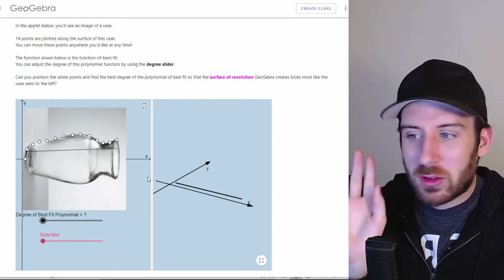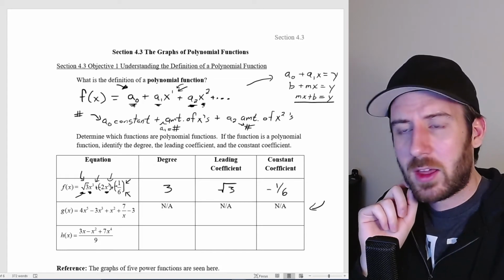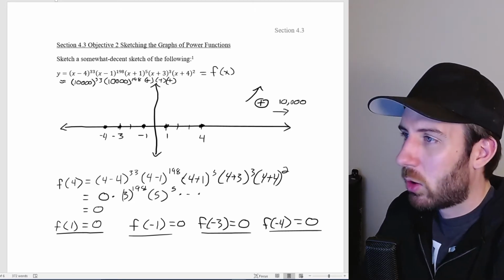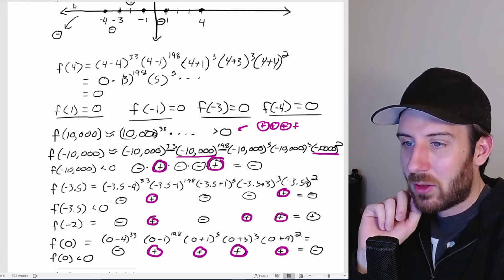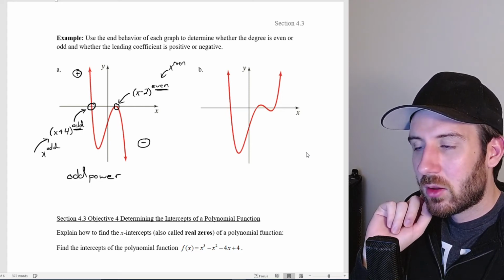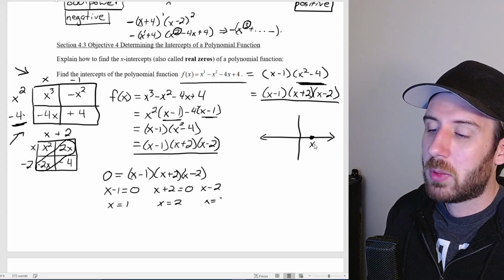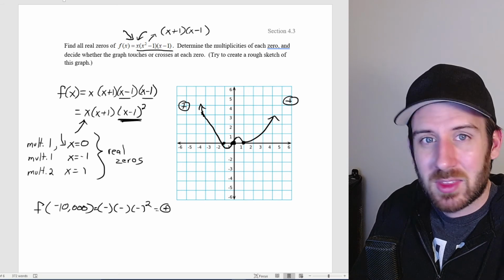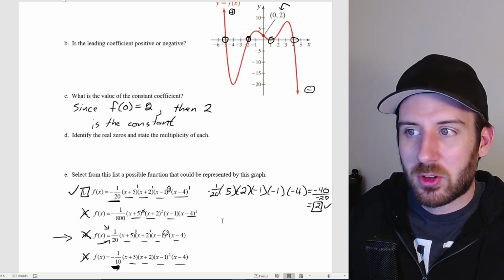Beat the Calculator with your Mind! - Graphing Polynomials (4.2)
Learn how the power of logic allows you to solve problems that cripple online calculators!